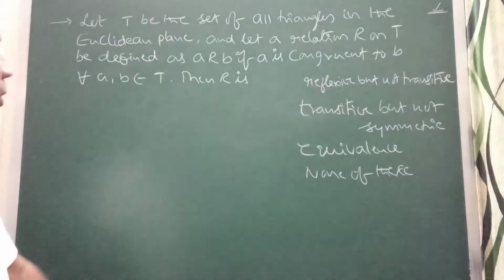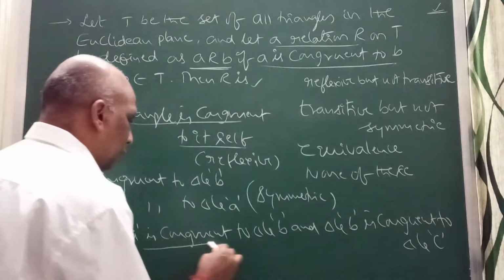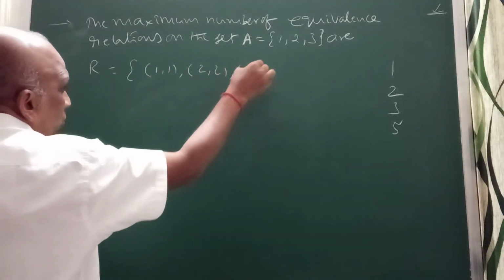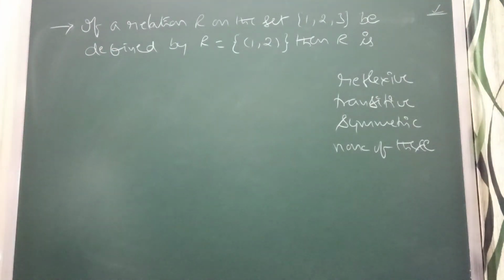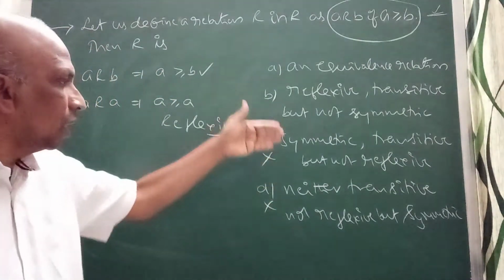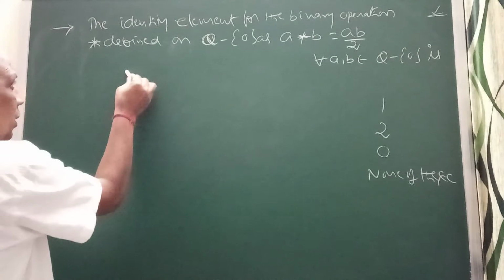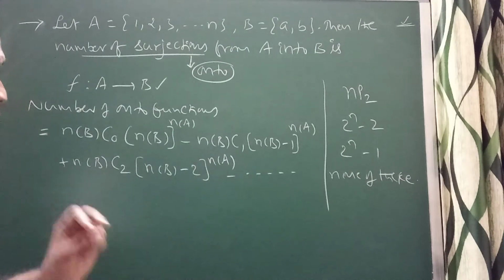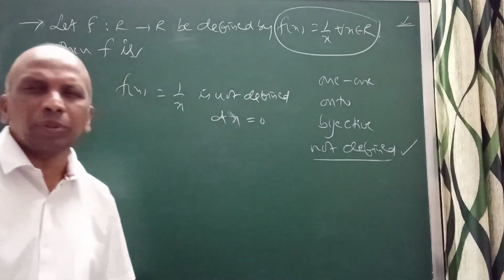Relations and Functions-Objective|class 12th|Ncert Exemplar|Jee Main|Kcet|Eamcet|NDA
Ncert exemplar problems
class 12th
Relations and Functions objective -1
You can see my previous videos related to Ncert Exemplar objective questions